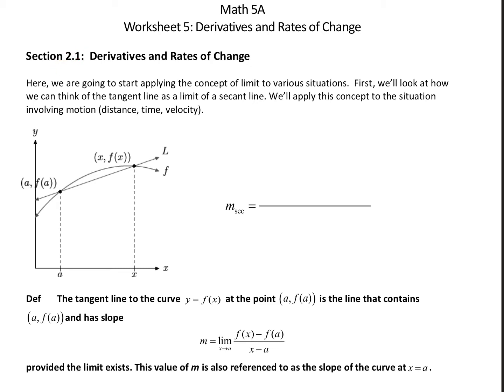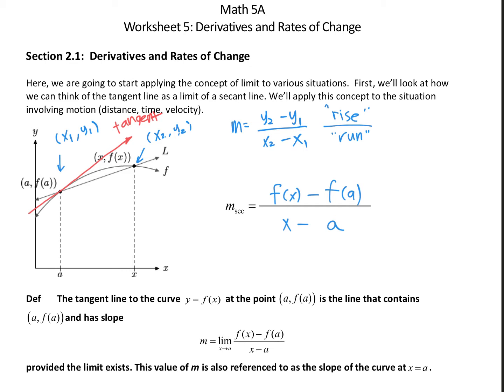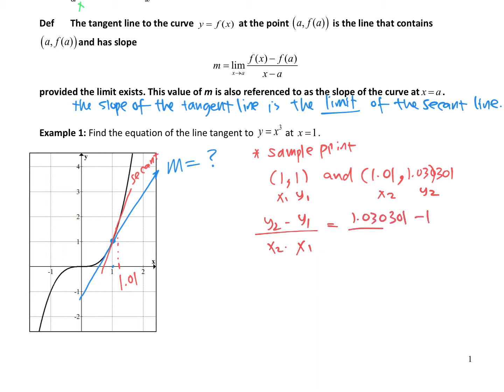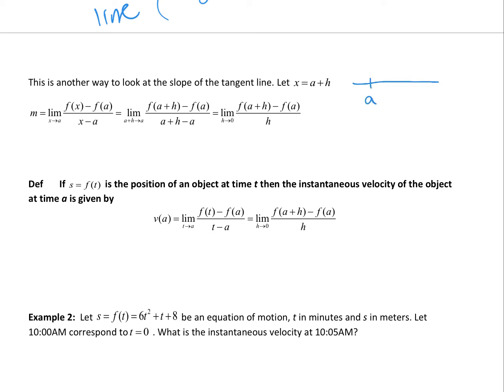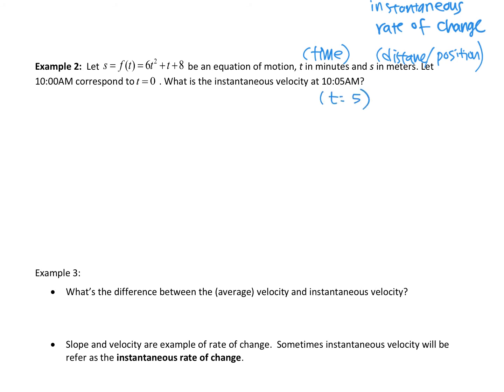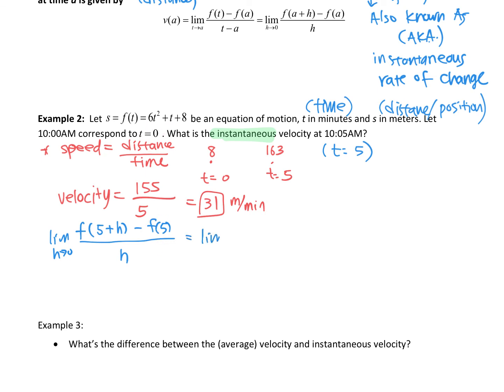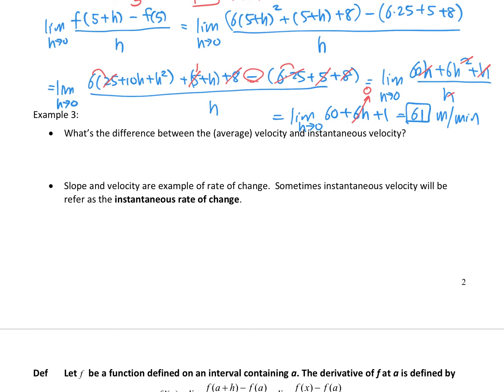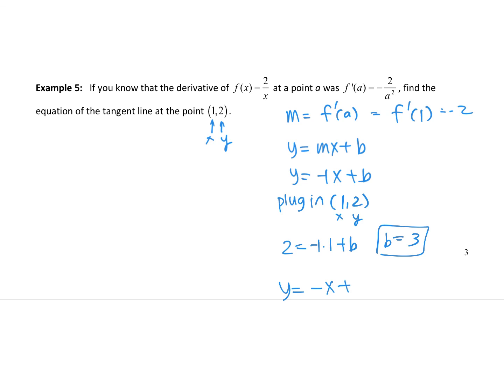WS05 Chapter 2.1 Derivatives and Rates of Change.mp4